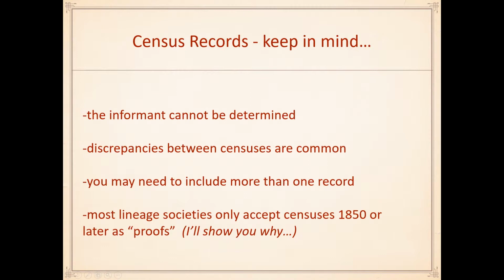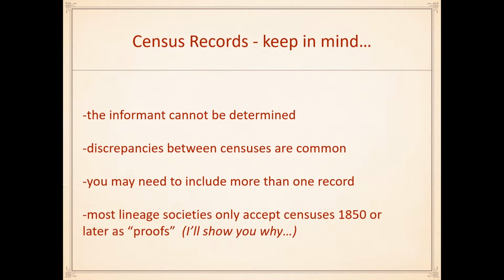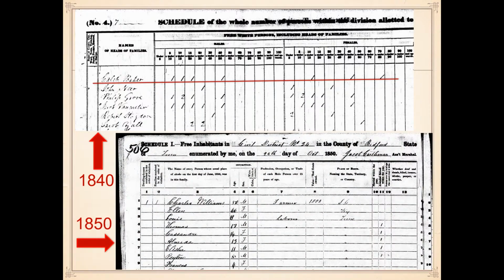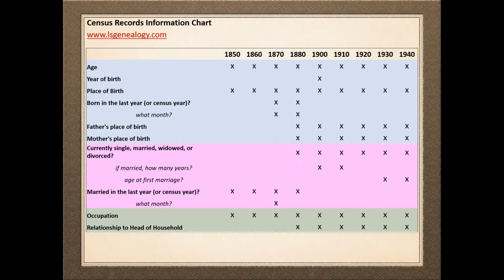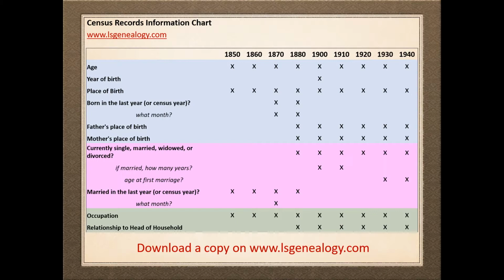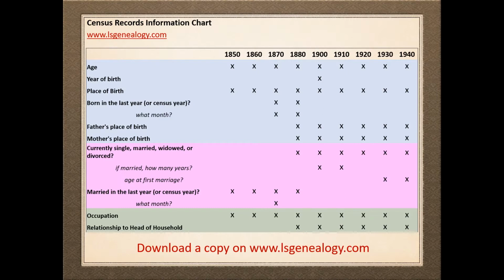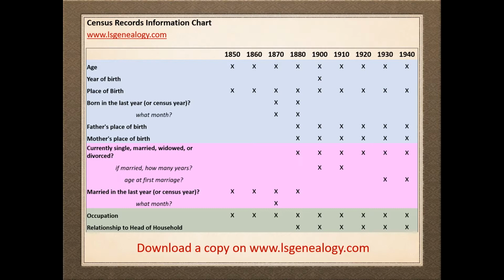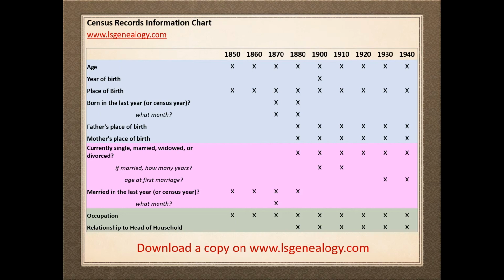Census Records Genealogy Research Chart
What information do census records provide that is most applicable to your lineage society application? Download a free info chart on my